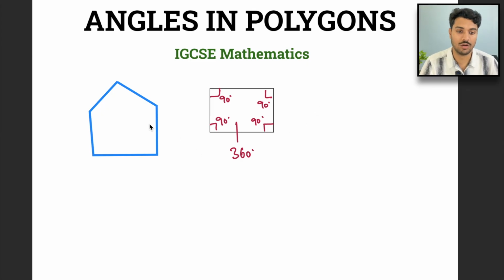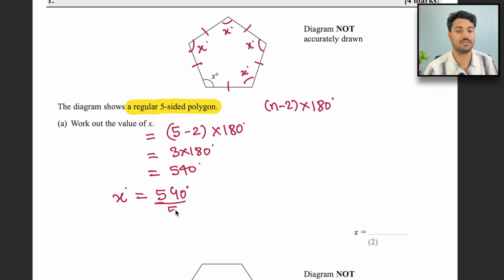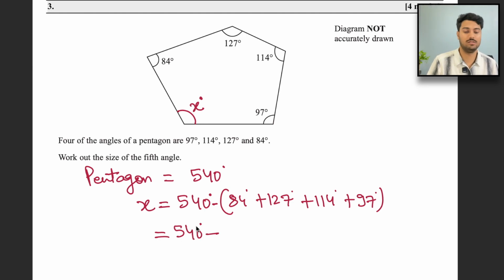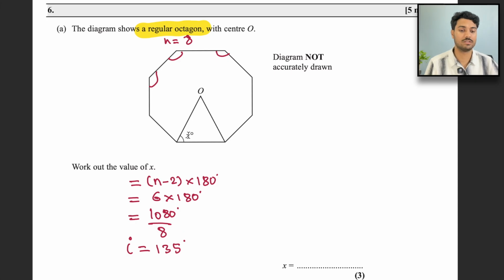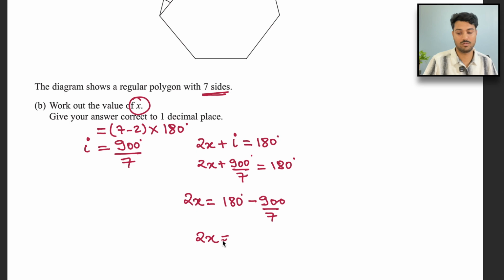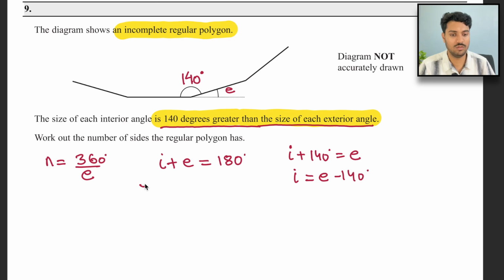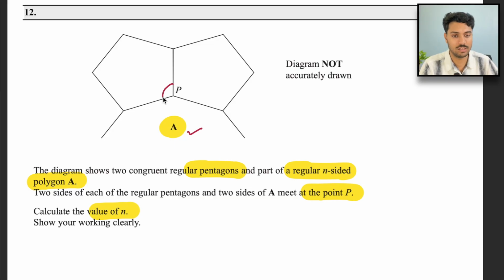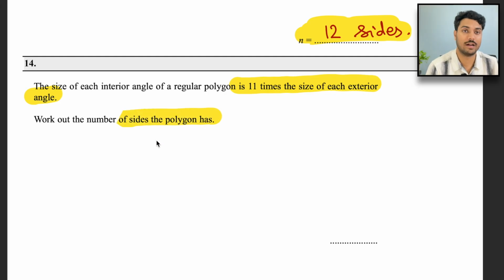Angles in polygons - IGCSE Mathematics (0580)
🔺 Struggling with angles in polygons? This complete lesson walks you through the key rules and formulas using 10+ practice questions and a final challenge question to test your understanding — perfect for exam prep!

🧠 What You’ll Learn:
- Interior and exterior angle rules
- Sum of interior angles in n-sided polygons
- Finding missing angles in regular and irregular polygons
- Solving problems involving triangles, quadrilaterals, pentagons, and more
- How to confidently answer geometry-style exam questions
📘 This Video is Perfect For:
- IB MYP & DP Math (AA/AI)
- Grade 8–10 students revising geometry

✍️ Try solving the questions before watching the solutions!
Drop your score out of 11 and share how you did on the challenge 💬